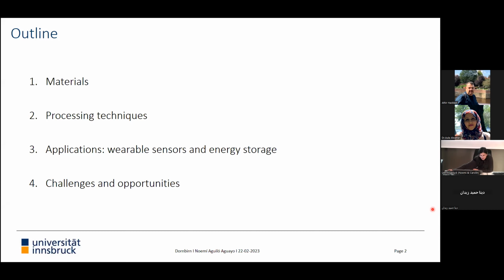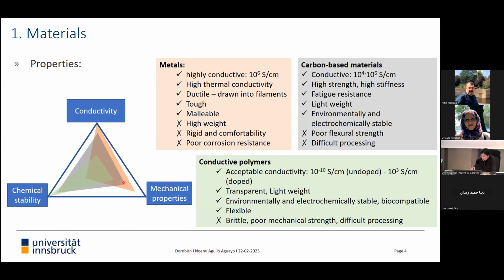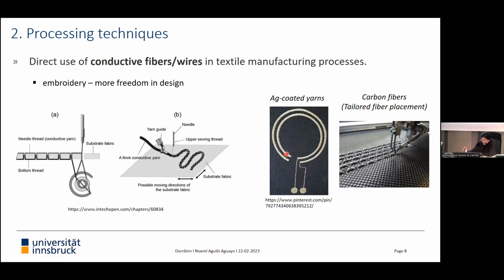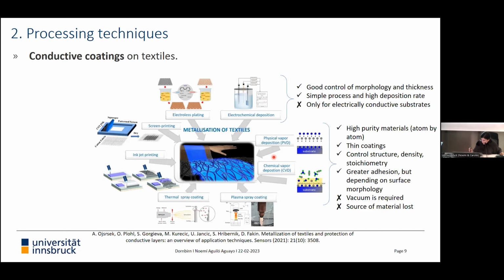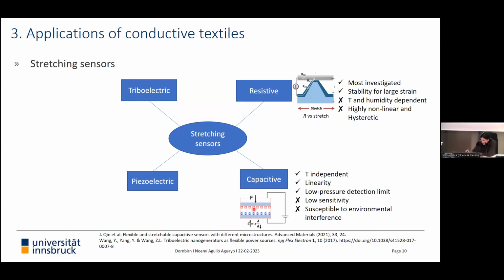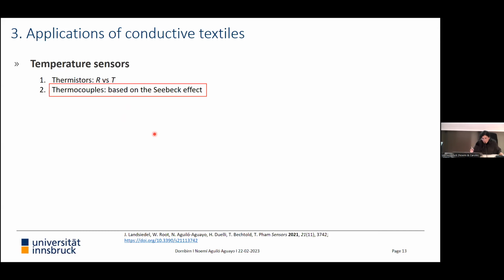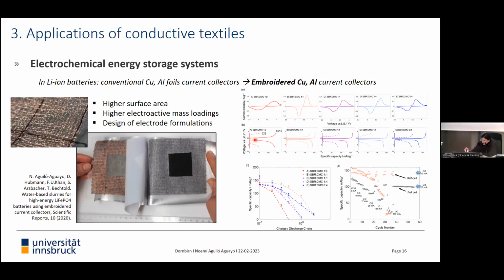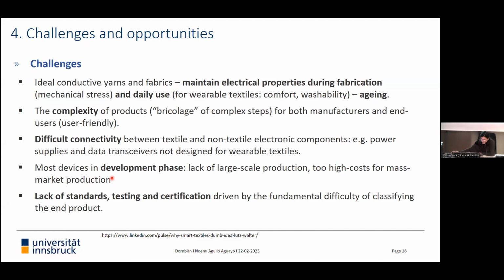Conductive textiles and their applications/ Dr.Noemi Aguilo Aguay